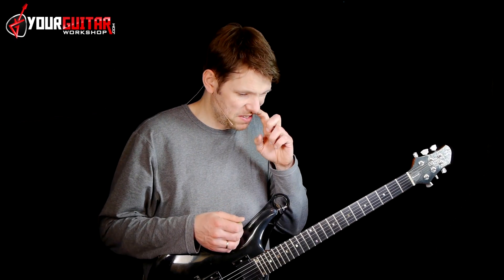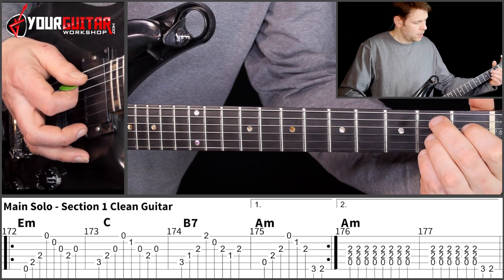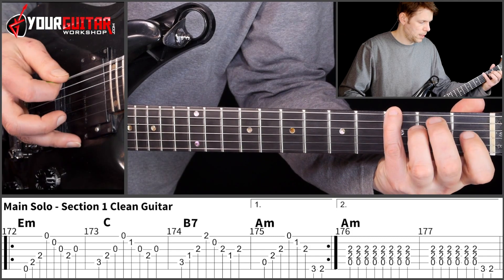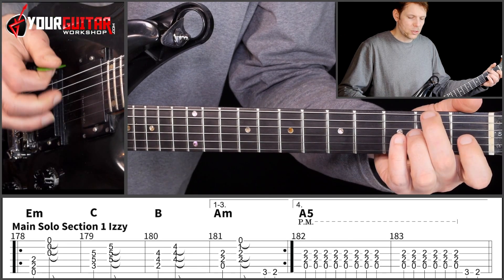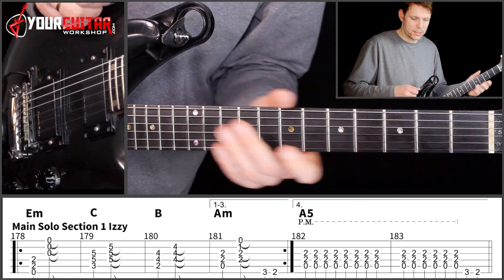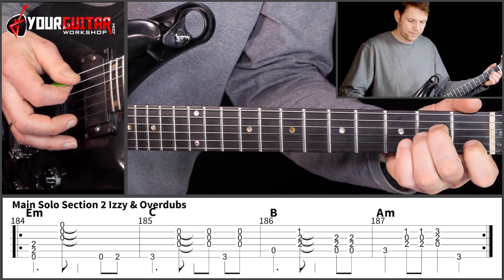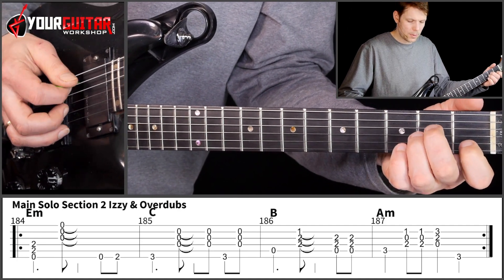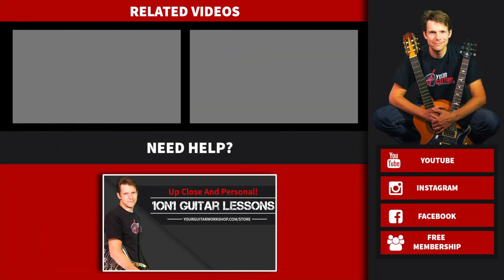How to play Sweet Child O' Mine Guitar Lesson #9 Main Solo Izzy (rhythm guitar) - Guns N' Roses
In this 100% FREE online guitar lesson you learn how to play sweet child o mine on guitar. This song is originally played by Guns n Roses and in this tutorial we’ll focus on Izzy's guitar parts that he plays during the solo.